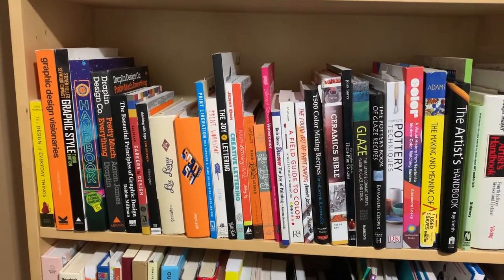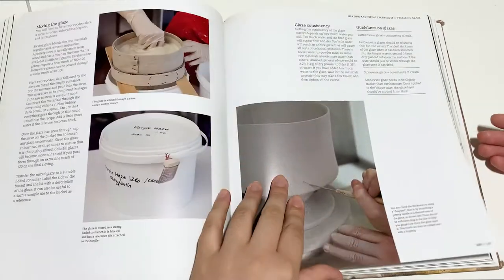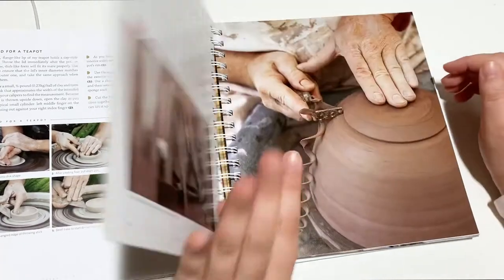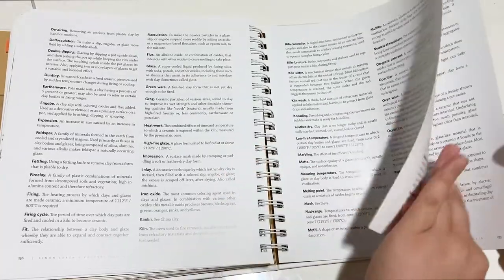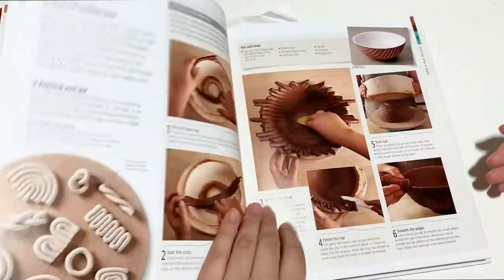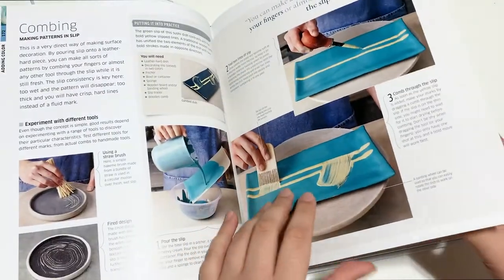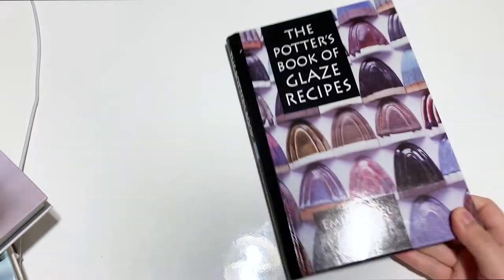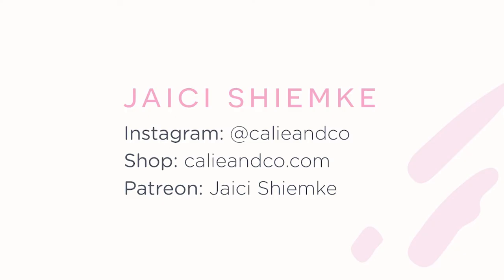Art Book Tour: Ceramics Pt. 3/7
I'm always looking for new books to add to my collection, and maybe you are too. So here is a tour of all my art books (sections & books listed below).

Art Book Tour Parts 1-7:
1. Fundamentals
2. Painting
3. Ceramics
4. Graphic Design
5. Hand Lettering
6. Printmaking
7.Misc. & Business

Books mentioned in this video:
The Ceramics Bible by Louisa Taylor
Simon Leach’s Pottery Handbook by Simon Leach and Bruce Dehnert
Glaze: The Ultimate Ceramic Artist’s Guide to Glaze and Color by Brian Taylor & Kate Doody
Complete Pottery Techniques by DK
The Potter’s Book of Glaze Recipes by Emmanuel Cooper
The Complete Guide to High-Fire Glazes by John Britt